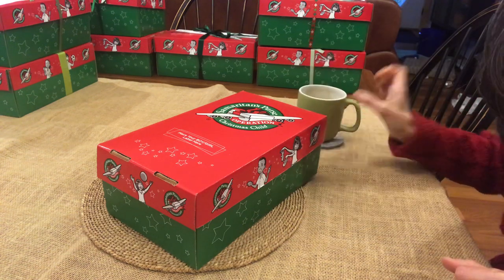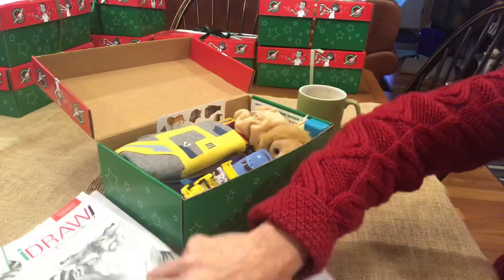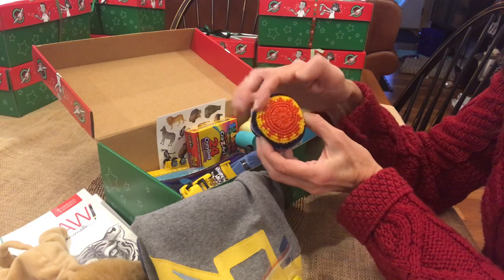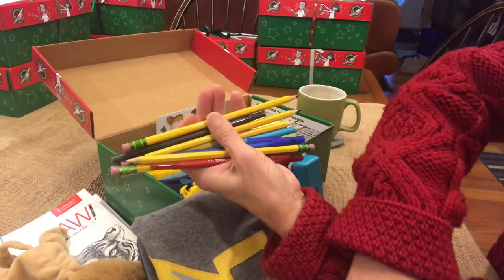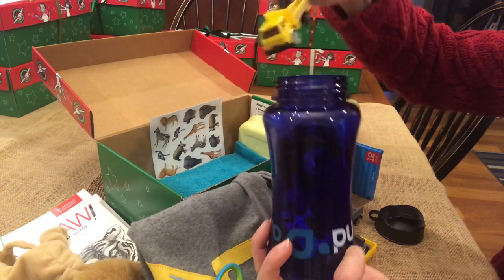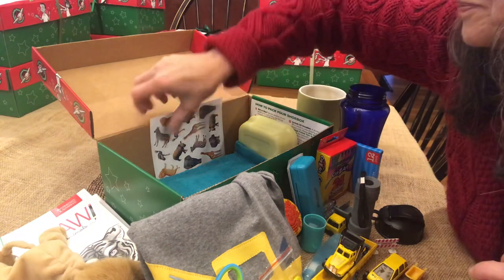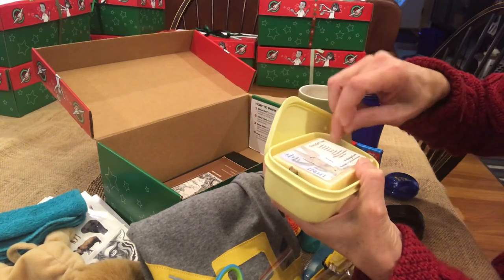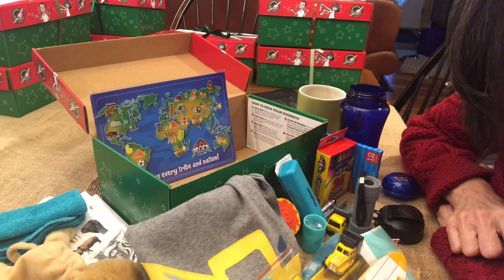Operation Christmas Child Shoebox Reveal - Surprise Theme OCC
Gender/Age: Boy 5-9 THIS IS SO CUTE!
Theme: Construction/Transportation/Lions/Blue and Yellow Color